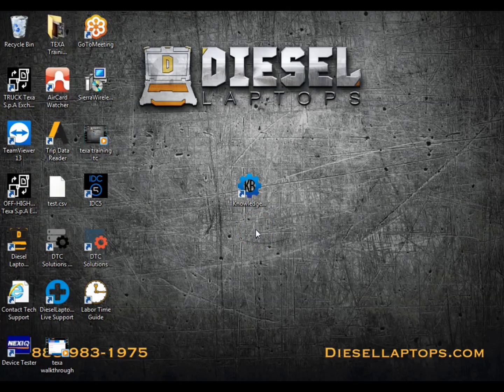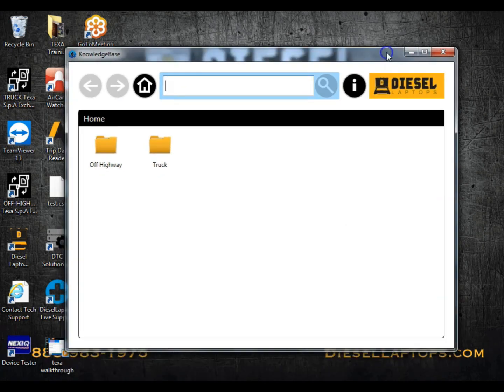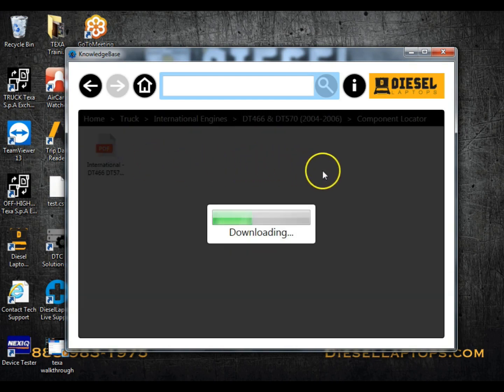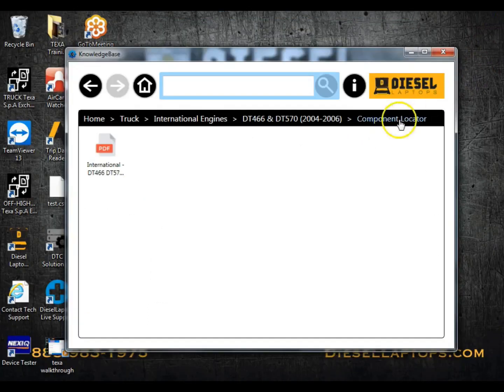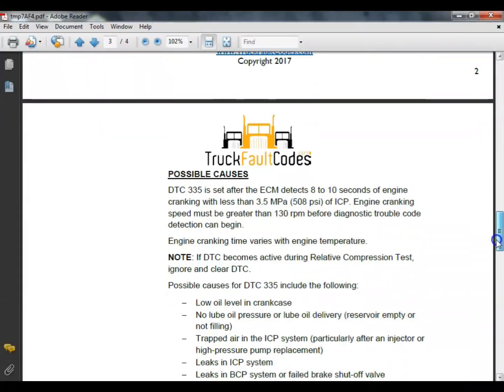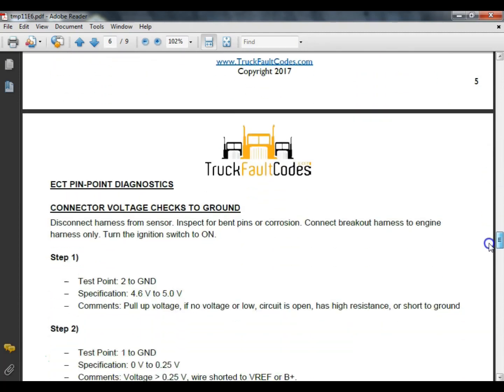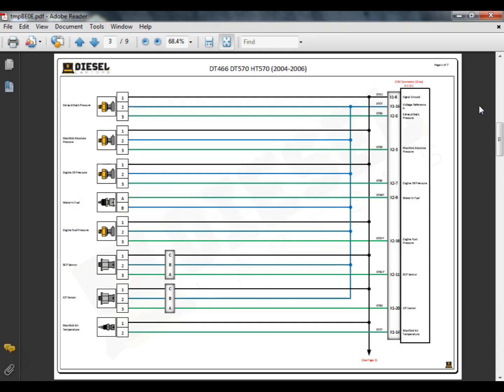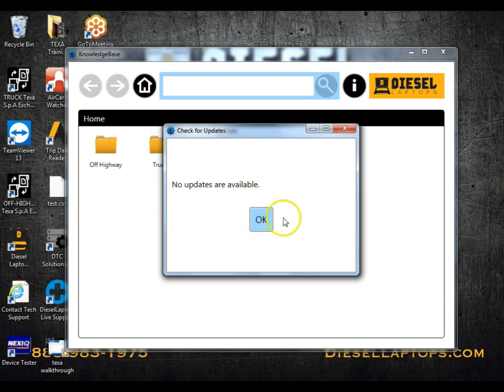Diesel Laptops TEXA Training - Knowledge Base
In this video we show you the treasure trove of information you can access through Knowledge Base, which is only available from Diesel Laptops!